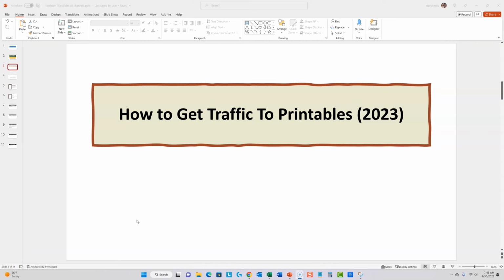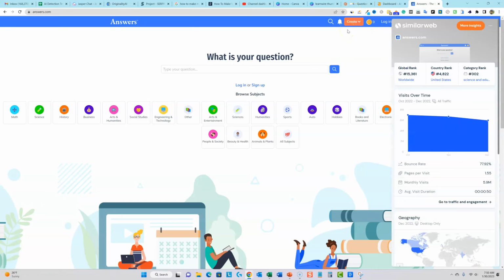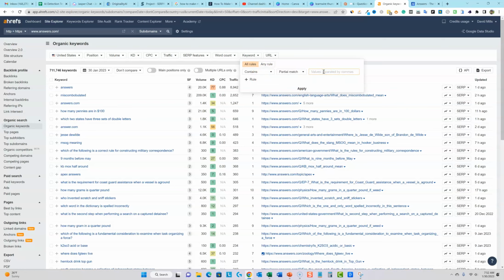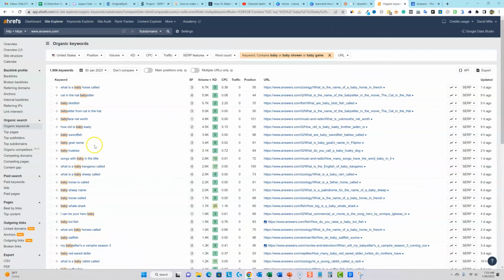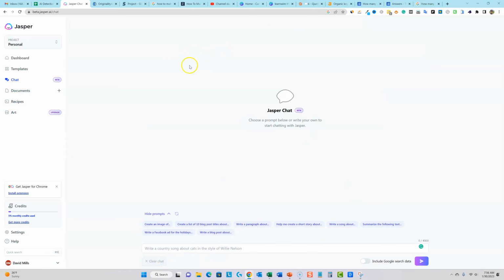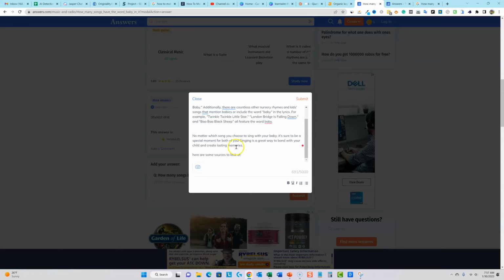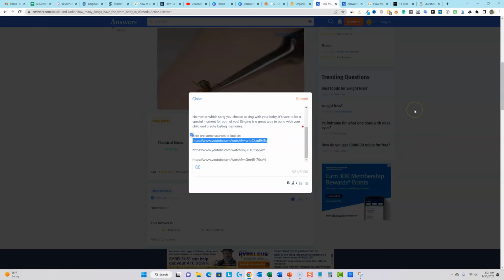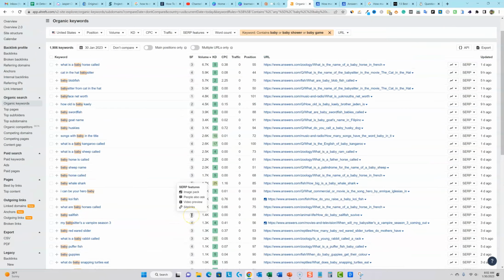How to Get Traffic To Printables: NOT Pinterest! (2023)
Welcome to Ecom Printables. On this channel, I discuss how to sell printables online. There is a huge digital art and digital products market and many platforms to sell art on and I show you how to make a passive income from selling printables online.

Are you looking for a different way to get more traffic to your printables ecommerce shop? Look no further! In this video, we’ll be covering all the unique methods of driving website visitors to your shop that don't involve Pinterest. You'll learn creative strategies for getting more eyes on your designs, products, and services. So if you're ready to boost traffic with tactics that go beyond the classic Pinterest method, press play now!

✅Some of my tools and product recommendations are listed below:

DIAMOND COLORING PACK AVAILABLE NOW!
210 Unique Coloring Backgrounds Exclusive to Ecom Printables.

⚡ Must Have Tools for Low Content Publishing ⚡

🔥🔥🔥 Secret PowerPoint KDP Tool (Turn your colored page into a coloring page in one click!!) No other tool like it online. Period.